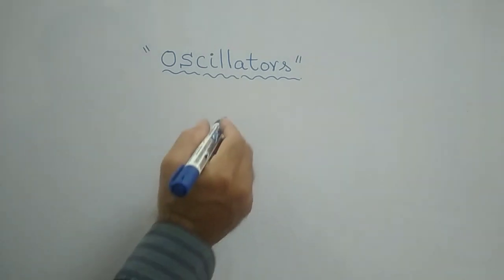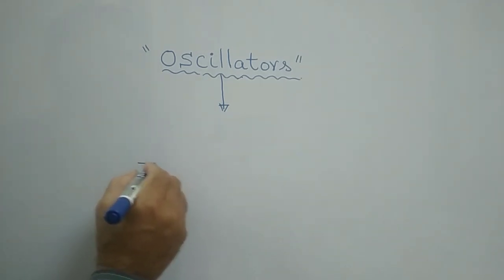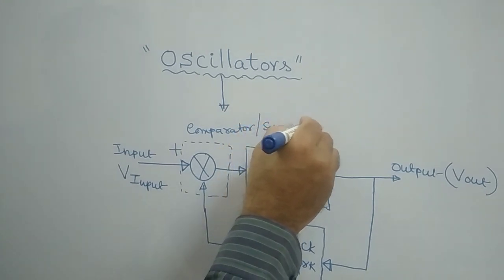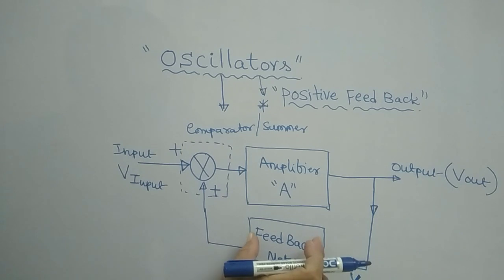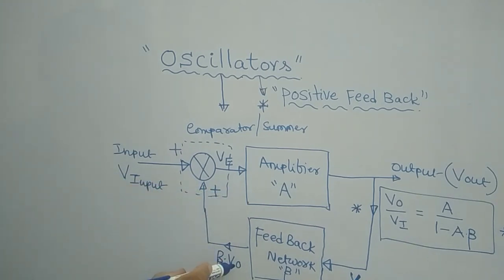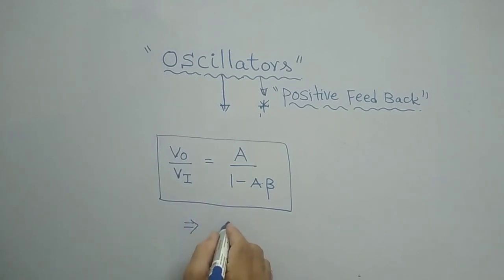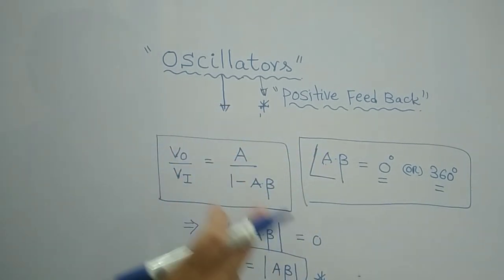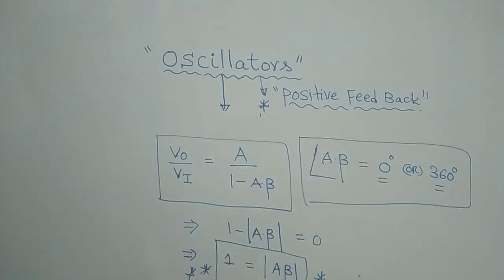Oscillators_in_Electronics_circuits BTech_ECE_EEE_EI_CSE